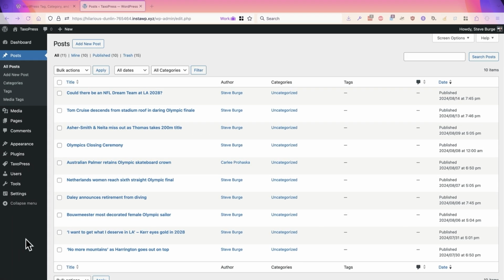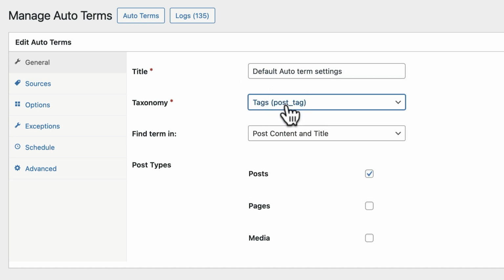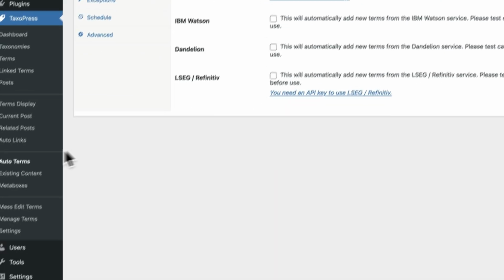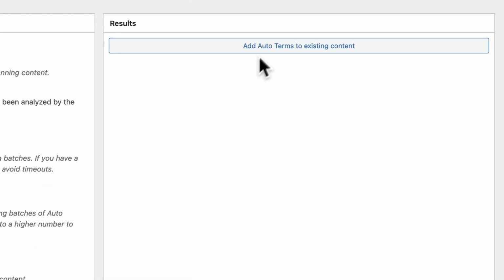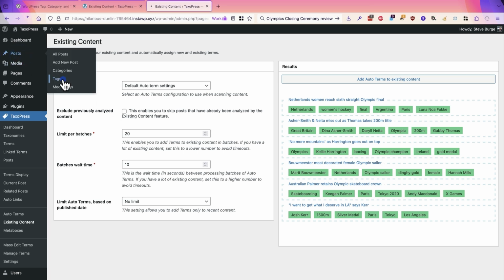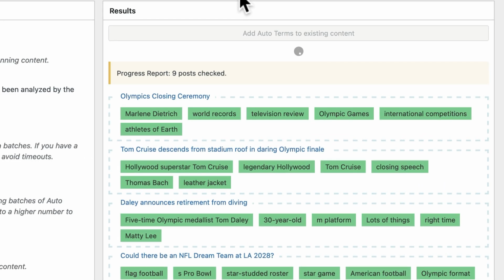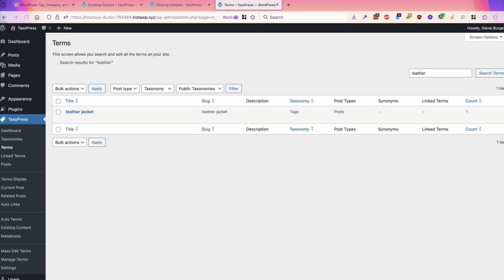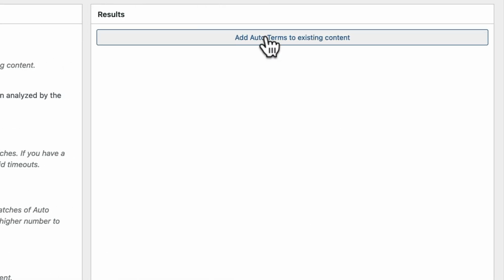Easily Add New Terms to Existing WordPress Content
TaxoPress has an exciting new feature that can scan your content and automatically assign relevant terms.

This new feature is simply called “Existing Content”. This tool can scan large numbers of your current posts and add appropriate terms. If you have TaxoPress Free, you can add terms that are already on your site. If you have TaxoPress Pro, you can also add new terms from AI sources such as OpenAI and IBM Watson.